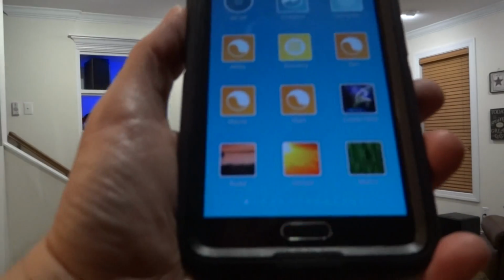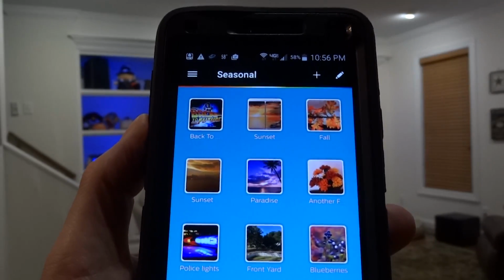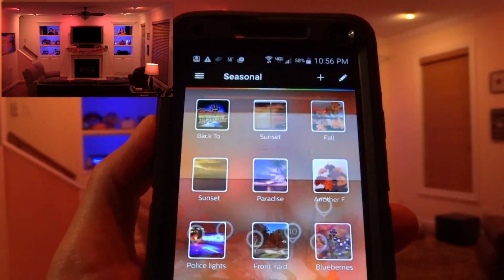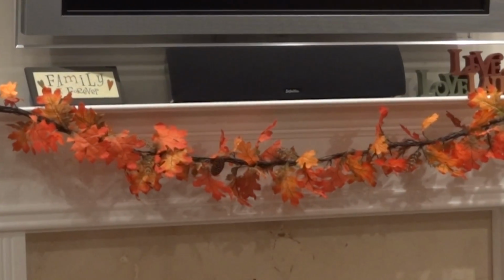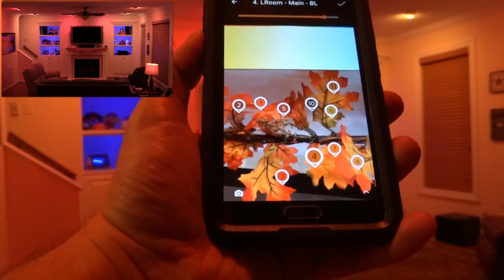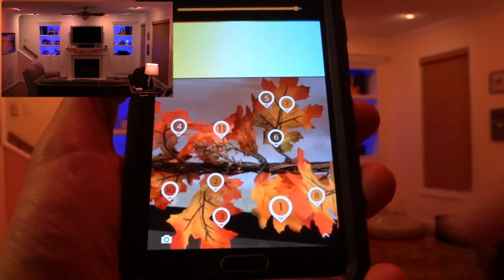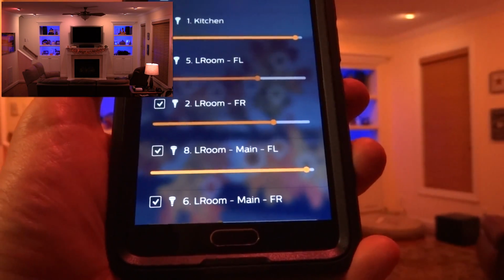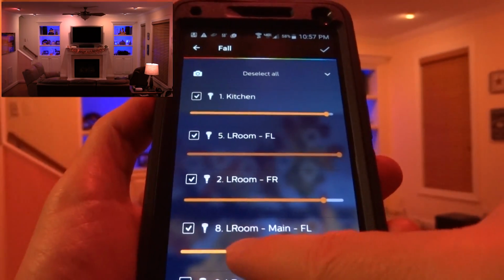Philips Hue Wireless Lighting System Review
In this video I go hands-on with the Philips Hue lighting system. If you are curious as to how these lights work watch this video as I demo it in action and discuss its various features.

Bulbs Used In This Video (Updated 2019 to newer model equivalents)
► PHILIPS HUE WHITE AND COLOR AMBIANCE A19 60W
     Location: Lamp
► PHILIPS HUE BR30 BULB
     Location: Recessed Lighting
► CYRON MULTICOLOR LED SYSTEM
     Location: Media Niche

What You Need To Start Out
► 1 PHILIPS HUE SMART BRIDGE HUB

OR

If you want more bulbs and want to save about $50 get the starter kit as it comes with 4 bulbs and one bridge:

► Philips Hue 2-Pack Premium Smart Light Starter Kit

Philips Hue Tap & Dimmer Switch Comparison Video

Eyeball Sockets - To direct light to walls

ETHICS STATEMENT
My goal is to share my experience with the products or services I talk about to help you make an informed purchasing decision. The products and services I talk about are ones that I have personally researched, like and use. On occasion items are given to me to review. When that is the case, I will mention that in the video. If I don't you can assume I purchased it with my own money.